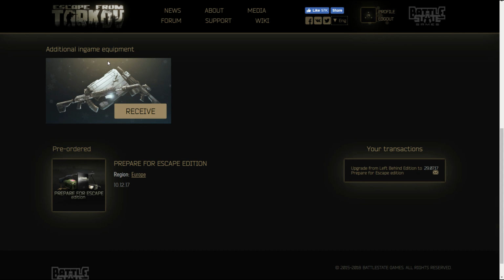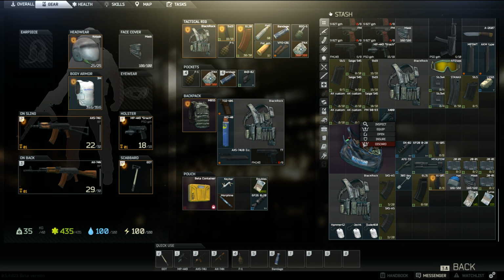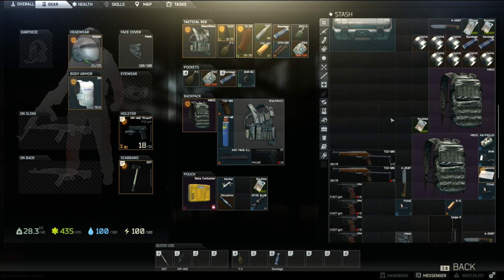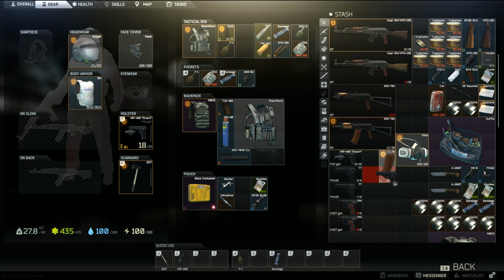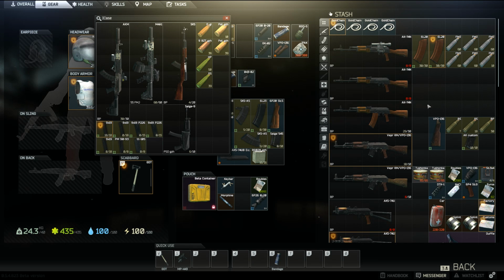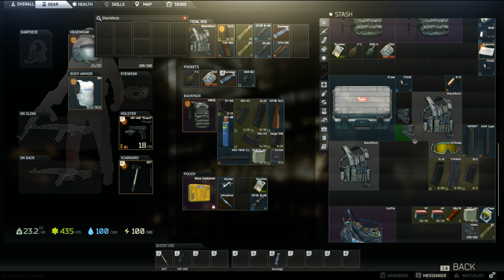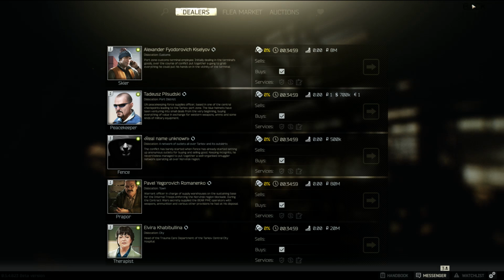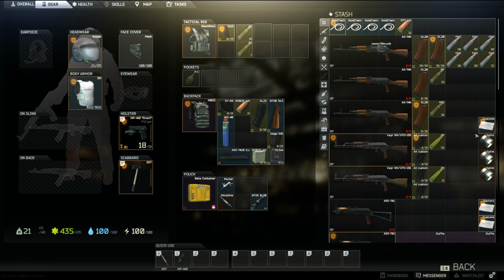ESCAPE FROM TARKOV KEYRING & INVENTORY MANAGEMENT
Tarkov KEYRING BOYS! And some serious inventory management. Escape From Tarkov Gameplay - with each passing day the SCAVs will pay. And we will LOOT.